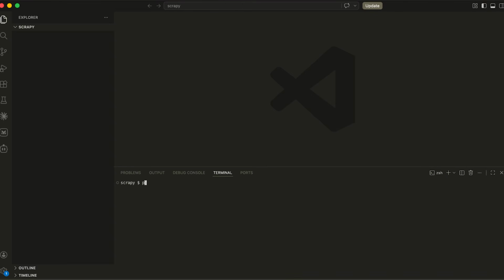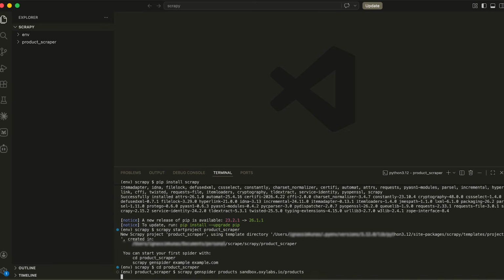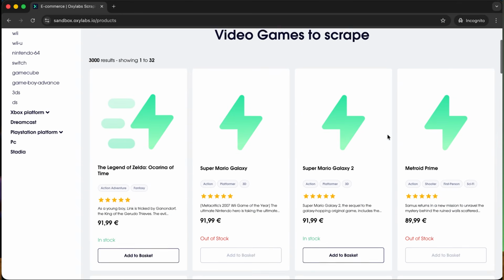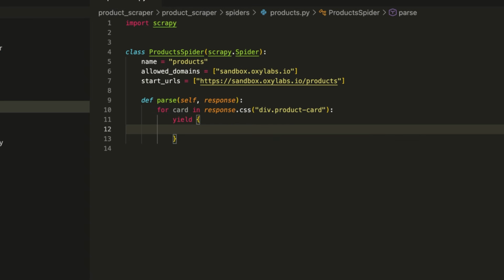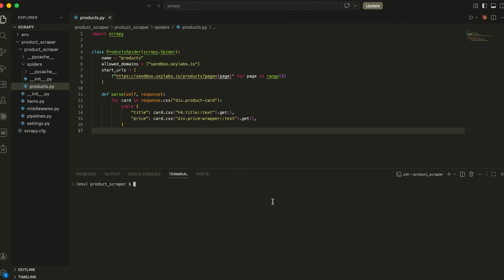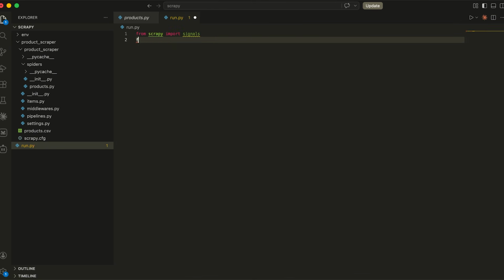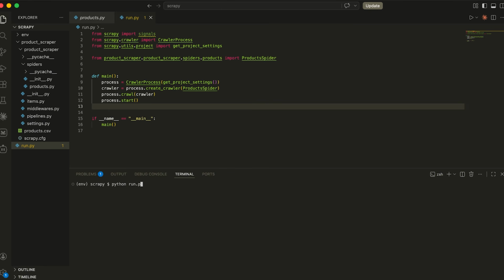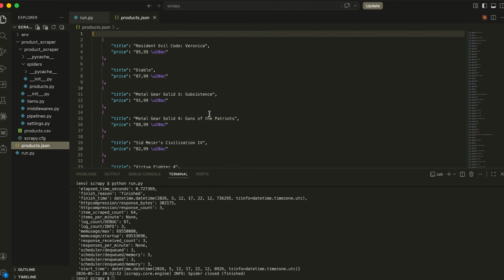Scrapy Python Tutorial: Build Your First Web Scraper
🔧  *OXYLABS WEB SCRAPER API*
Scrape up to 2K results for free:

Learn Scrapy for Python web scraping in this beginner-friendly Scrapy tutorial for 2026. In this video, we walk through the basics of Scrapy and show how web scraping with Scrapy works in practice. If you're completely new to Python web scraping or looking for a simple scrapy tutorial without unnecessary complexity, this guide is for you.

We start by explaining what Scrapy is, why developers use it for larger scraping projects, and how it compares to tools like requests and BeautifulSoup. From there, we move into setting up a scrapy Python project, creating your first spider, sending requests, parsing HTML responses, and exporting scraped data into structured formats like CSV and JSON.

You'll also learn how to use Scrapy selectors, scrape multiple pages, and organize your scraping workflow efficiently. This scrapy for beginners guide focuses on practical examples so you can clearly understand how to use Scrapy in real-world projects.

We also demonstrate how to run a Scrapy spider directly from a Python script using CrawlerProcess and signals, giving you more flexibility when integrating scrapy web scraping into existing applications.

By the end of this video, you'll have a solid understanding of web scraping using Scrapy and feel confident enough to start building your own Python web scraping projects.

🔧  *OUR OTHER SCRAPING SOLUTIONS*
Residential Proxies:

⏳ *TIMESTAMPS*
0:00 Intro
0:22 What is Scrapy?
0:53 Setting up the project
1:48 Project structure overview
2:42 Inspecting the target site
3:24 Writing the spider
4:10 Adding pagination
4:56 Running the spider
5:13 Running Scrapy from a script – imports
5:54 Running Scrapy from a script – setup
6:25 Handling signals
6:56 Saving results to JSON
7:20 Outro